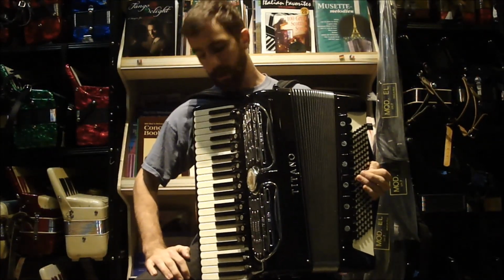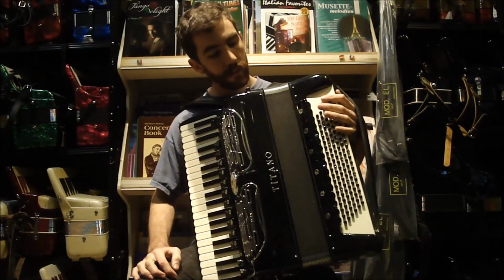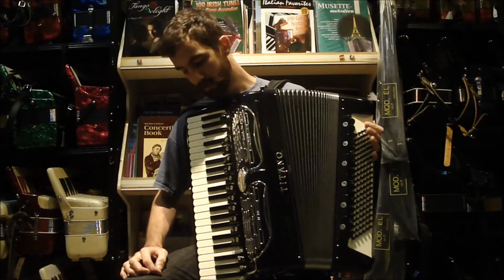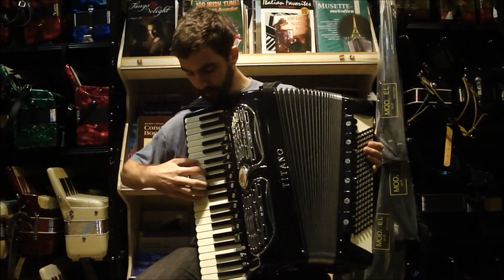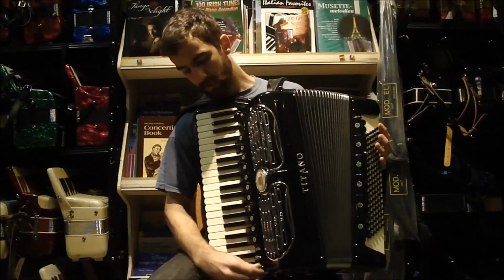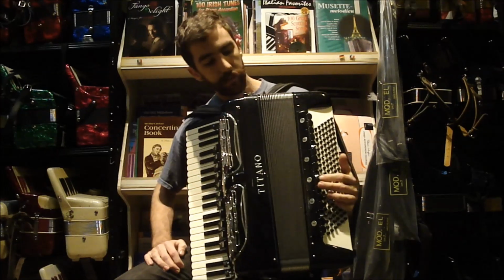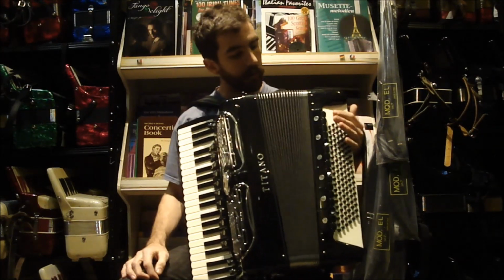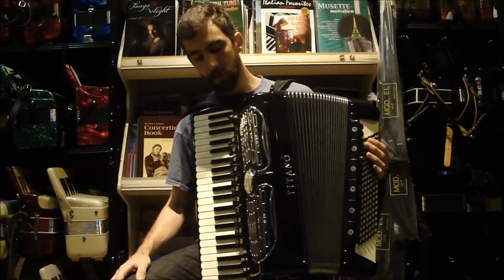1280 - Black Titano Emperor Extended Converter LMMH 120 $3995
Black Titano Emperor Converter
Piano Accordion 20.5" 44/120 29lbs
Reeds 4/7 LMMH, Registers 11/22
6 Free Bass Swtiches, 16 Stradella Switches
Handmade Binci Reeds